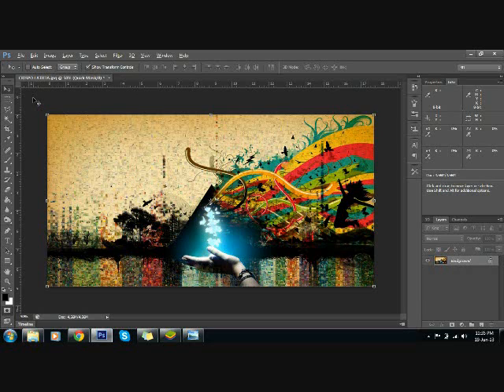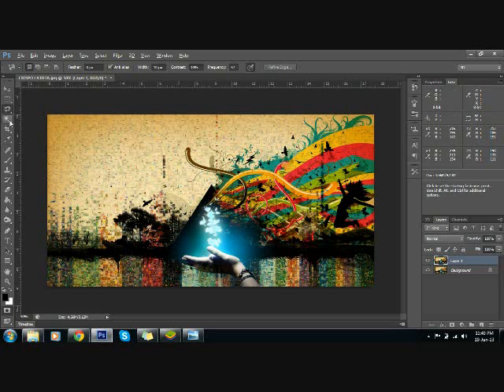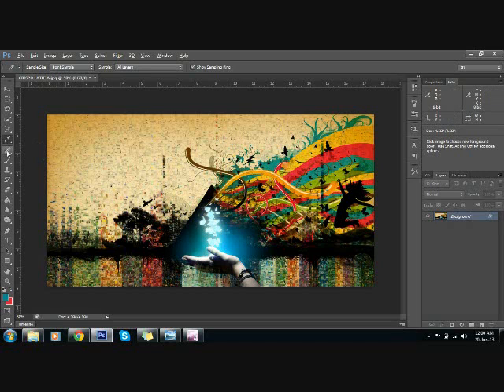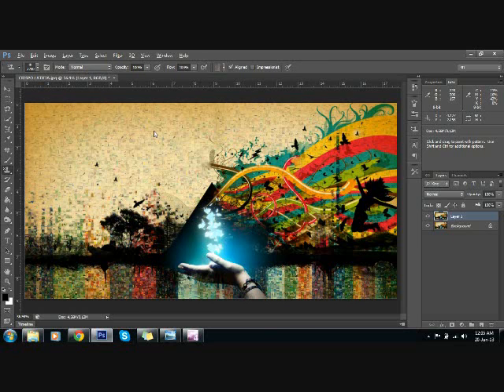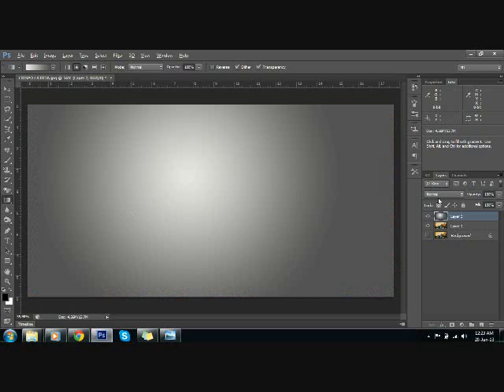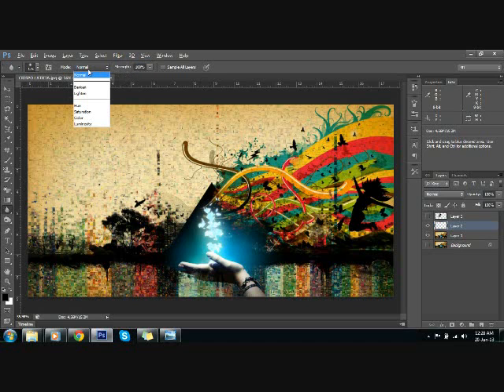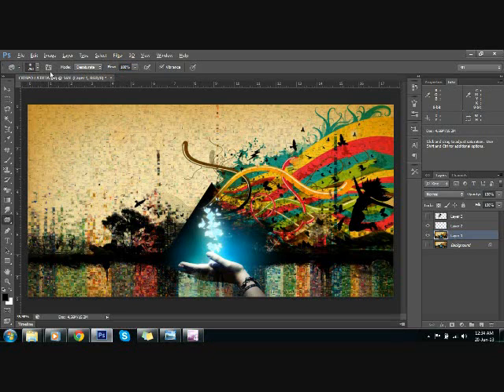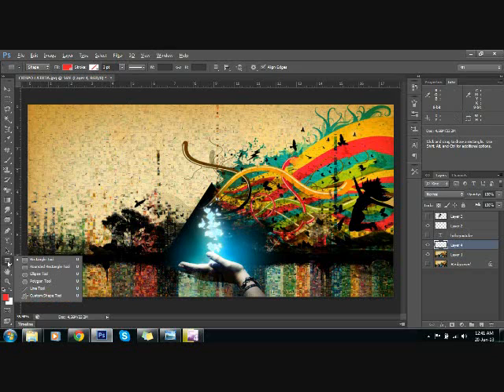Photoshop CS6 Tutorial: Basic overview and rundown Of Design Tools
you will get to familiar with the
basic tools of adobe photoshop.

if you like the video hit the "LIKE" button.